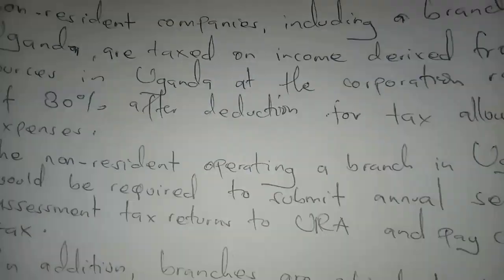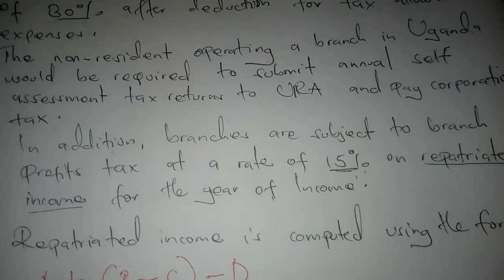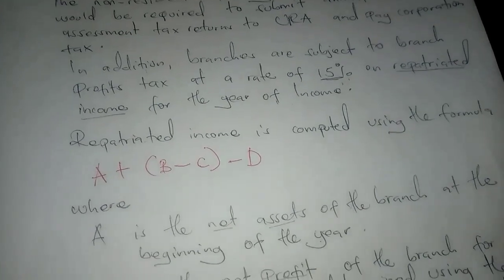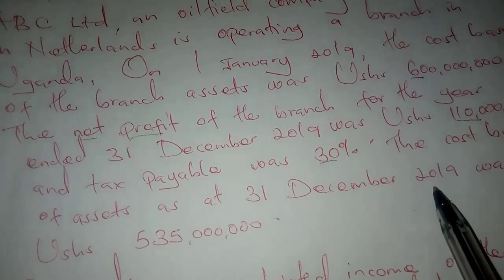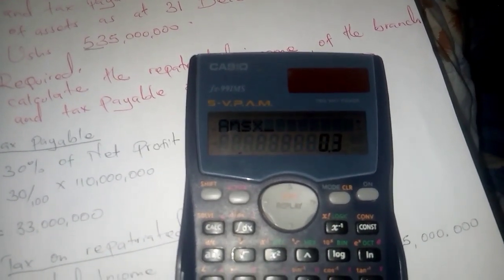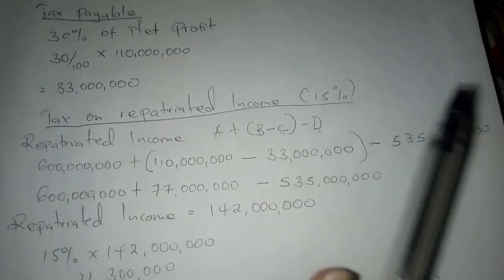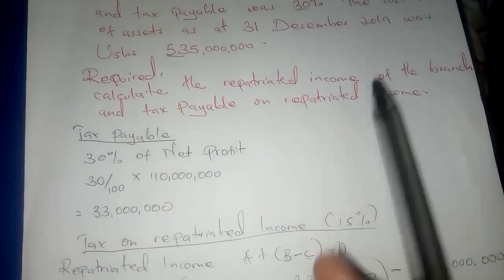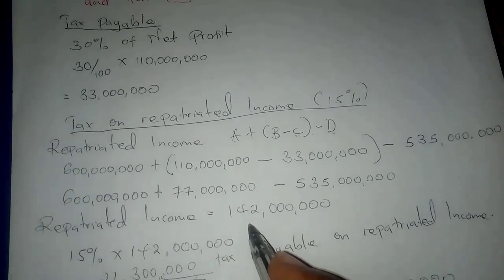Taxation for branches (income tax @NAISHAACADEMY )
taxation for branches (@NAISHAACADEMY )